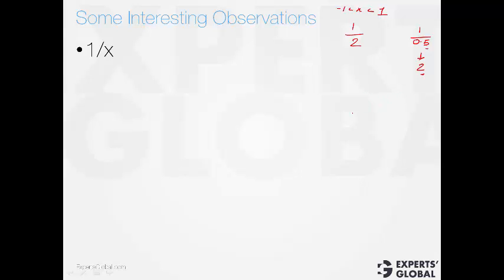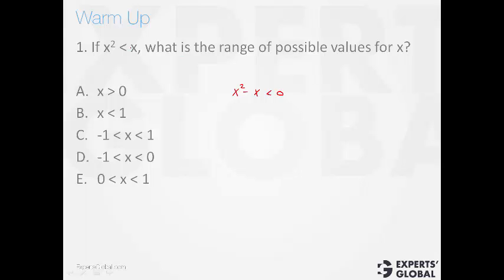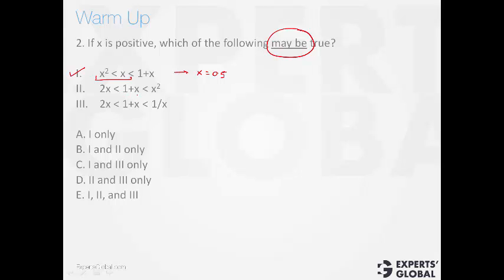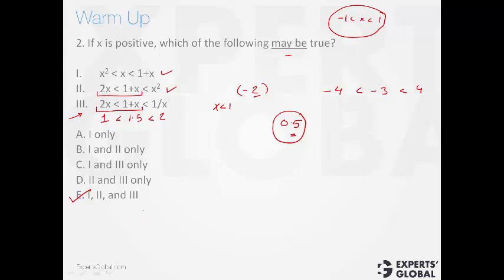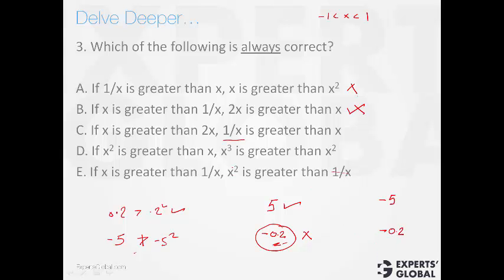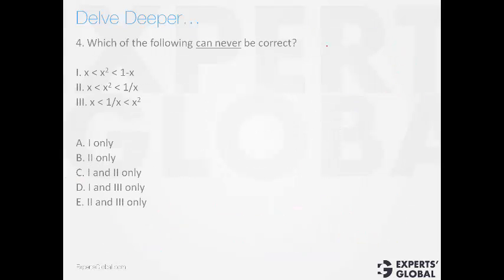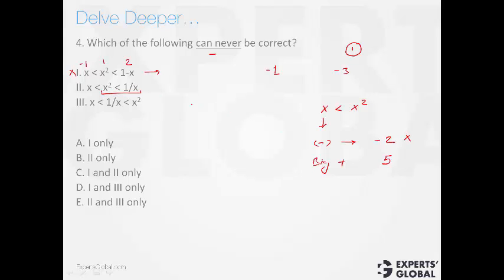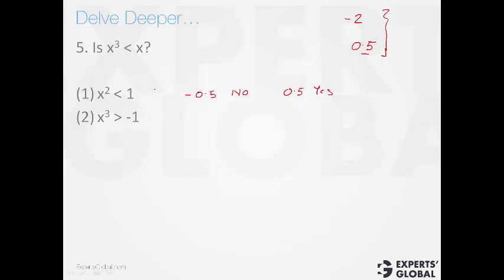GMAT Inequations- Based on -1 to 1 | Experts' Global